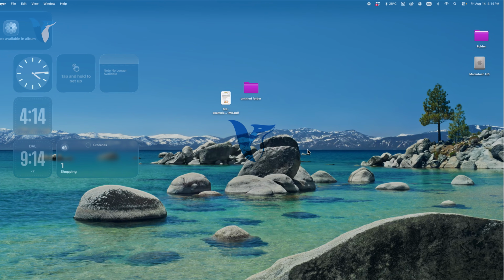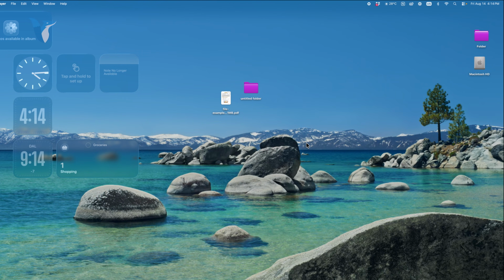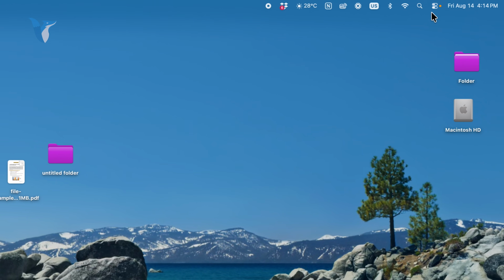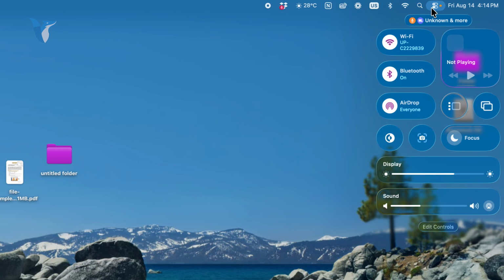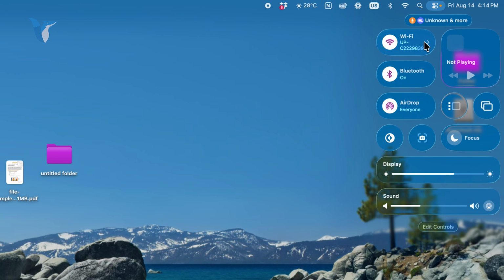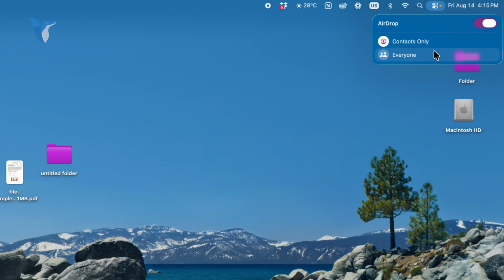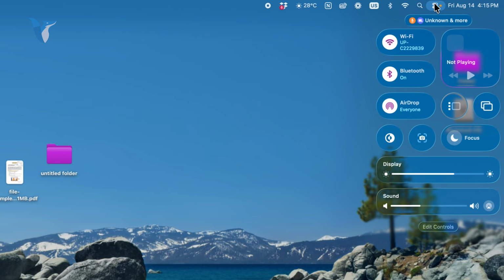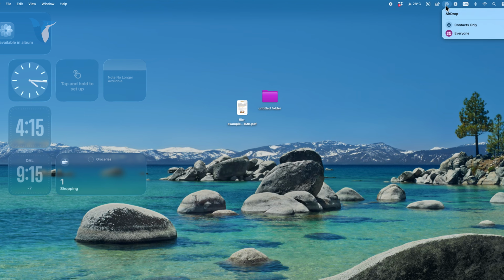How to Turn On Airdrop on Mac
Learn how to turn on AirDrop on your Mac with this quick and easy step-by-step tutorial. This video shows you how to enable AirDrop and adjust sharing settings so you can quickly send files, photos, and other content between Apple devices.

Timestamps:
0:00 - Open Control Center
0:29 - Enable AirDrop Sharing
0:54 - AirDrop Menu Bar
1:28 - Outro